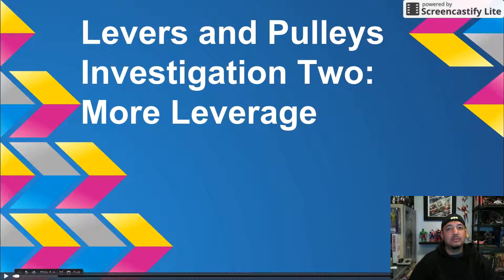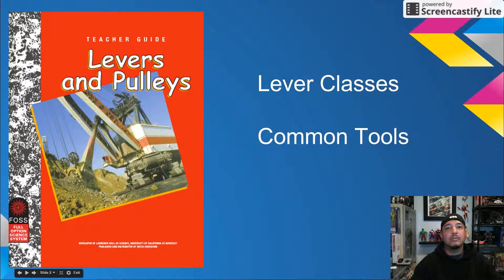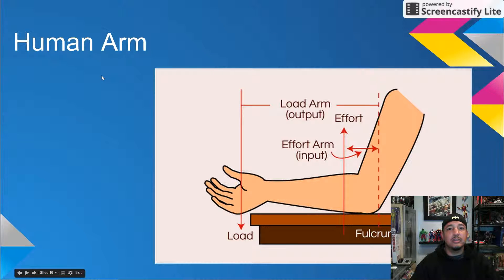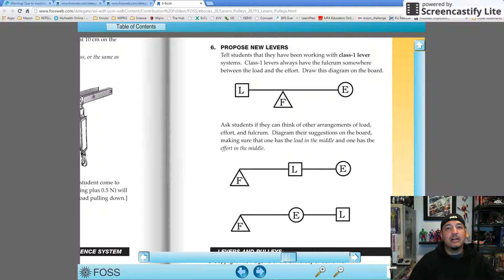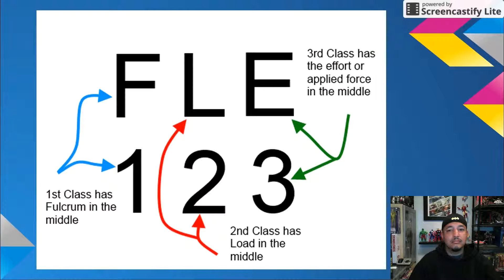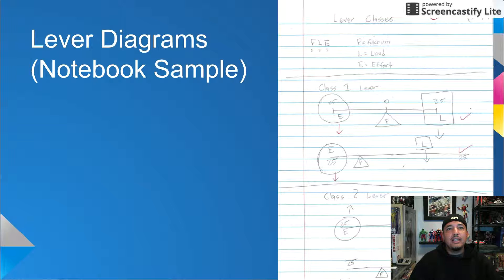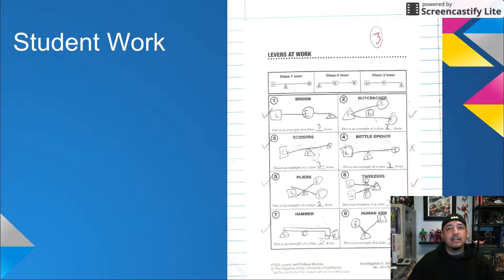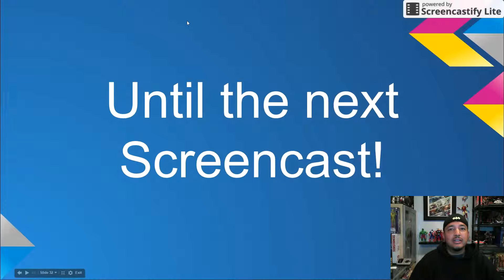5th Gr: Levers & Pulleys: Investigation 2